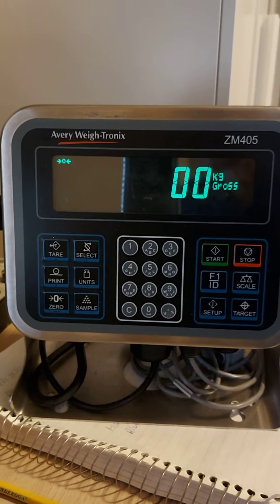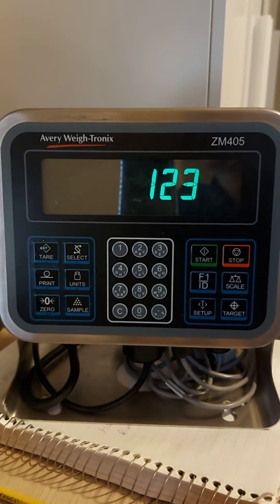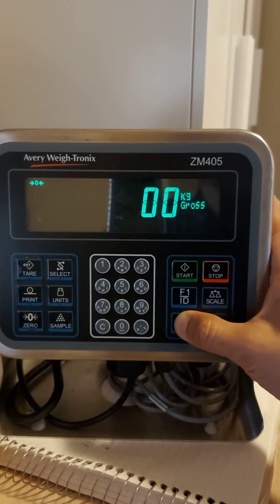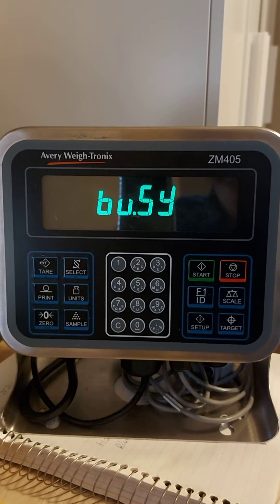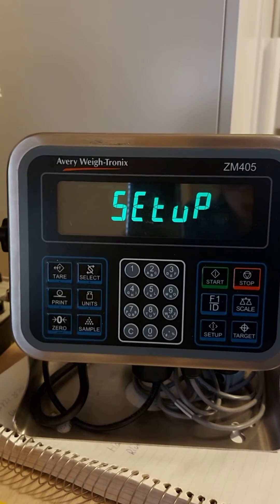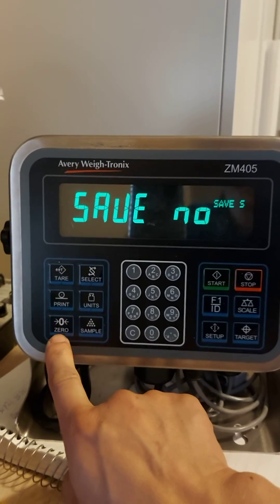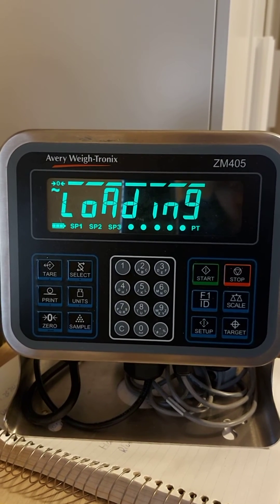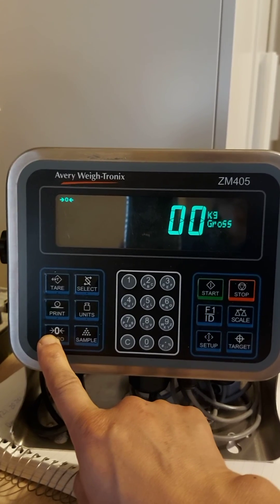how to access ZM405 setup mode